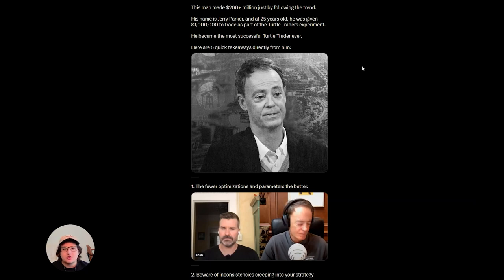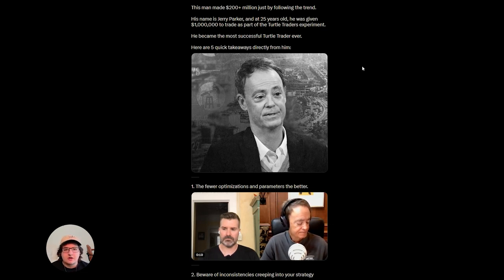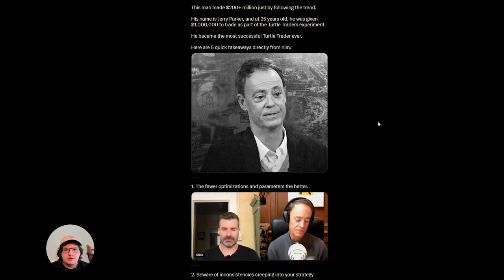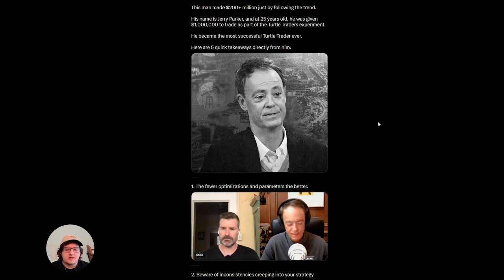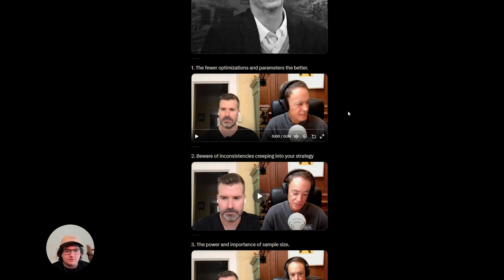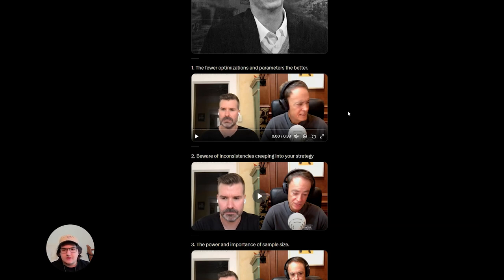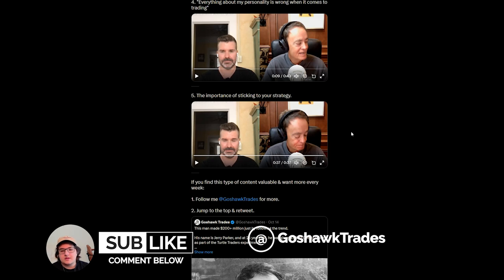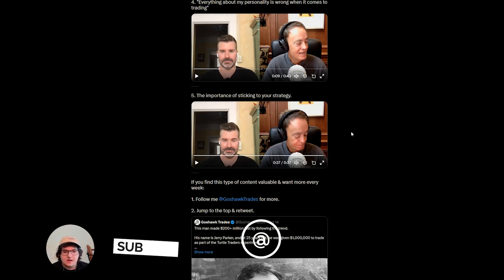5 lessons from the man who made $200+ million following the trend.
New to backtesting? Download this free cheat sheet to build rock-solid strategies